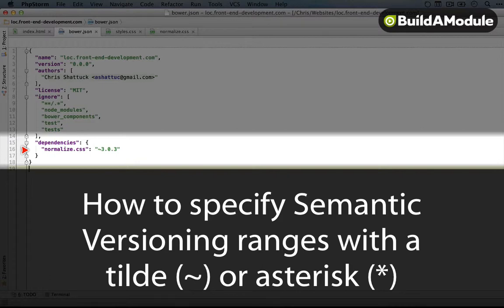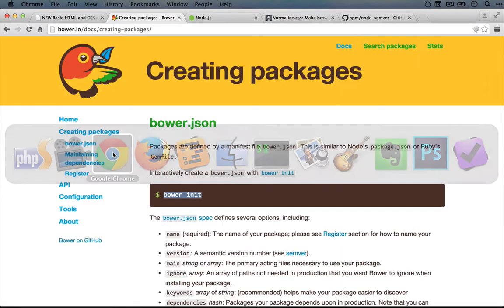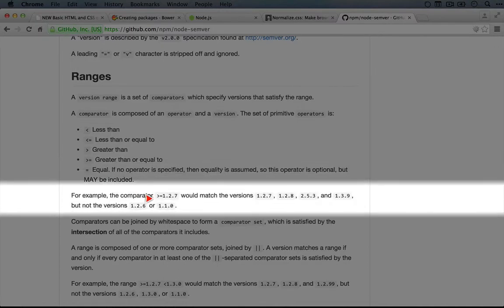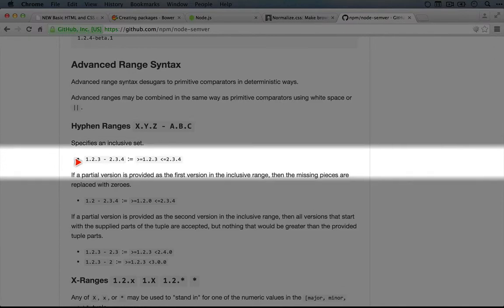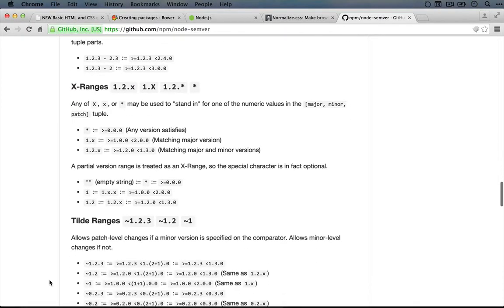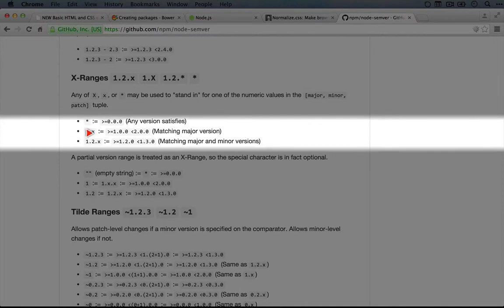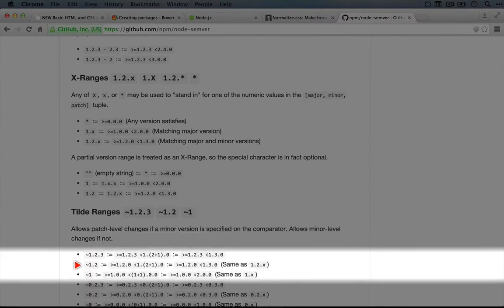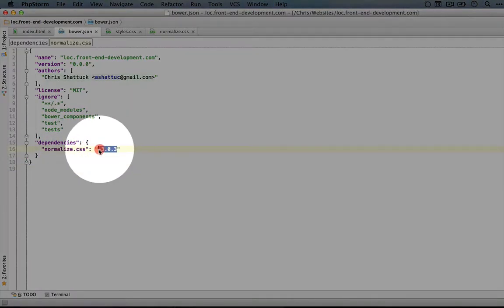87. How to specify Semantic Versioning ranges with a tilde (~) or asterisk (*)